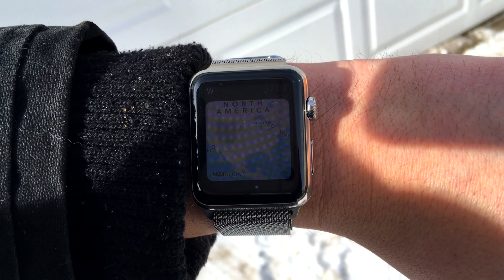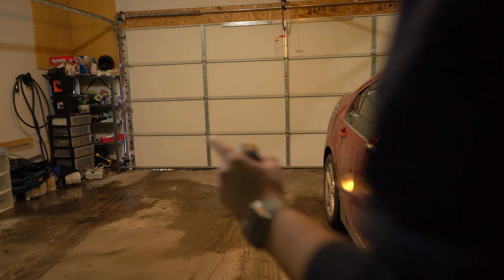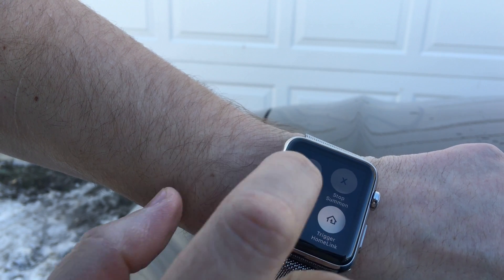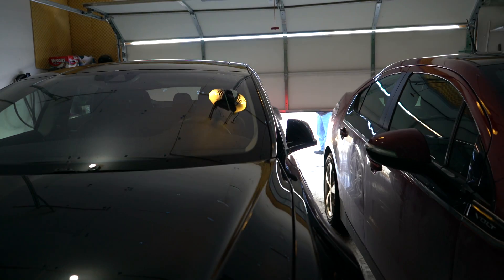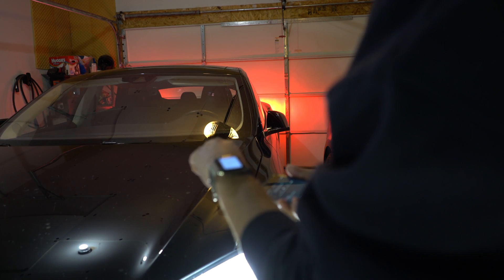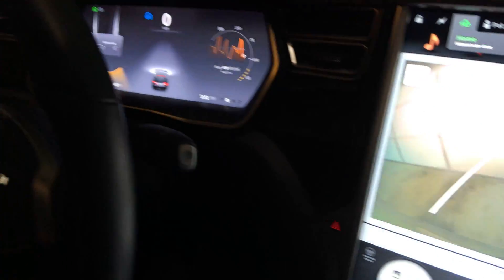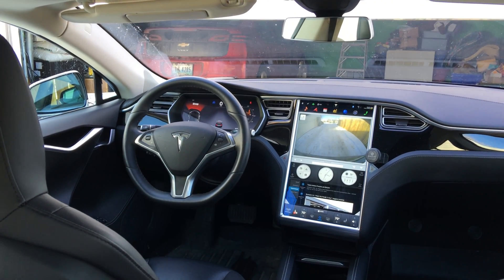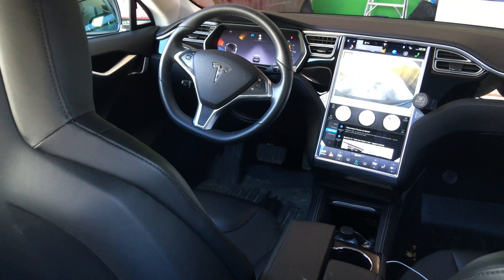Tesla Summon via Watch and Review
How to summon a Tesla Model S with an Apple watch and a review of how useful the Summon feature in firmware 7.1 has been for the past few weeks.